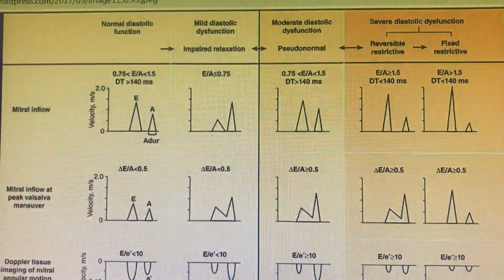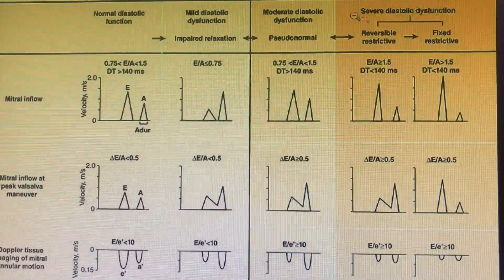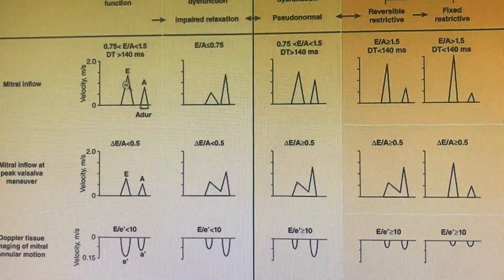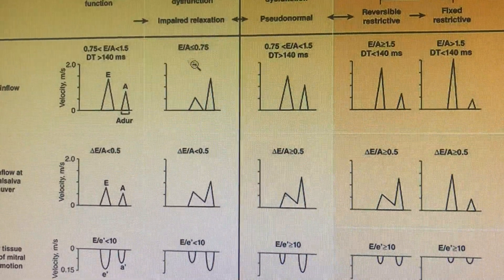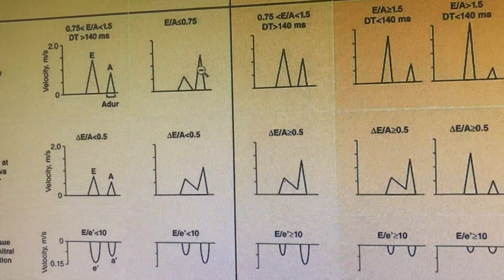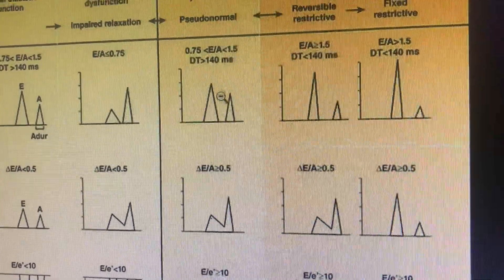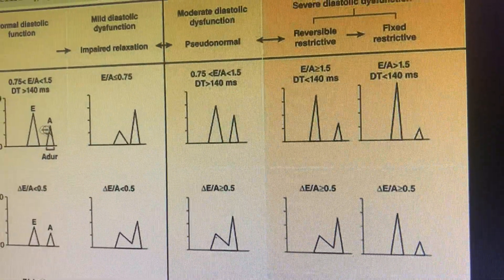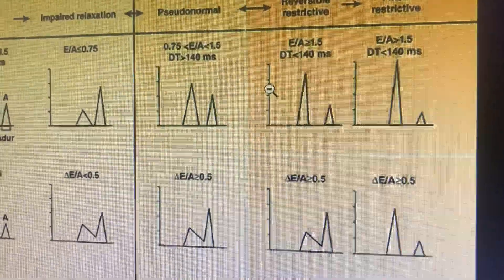Grading of diastolic dysfunction 1